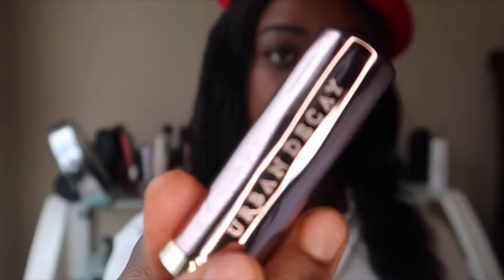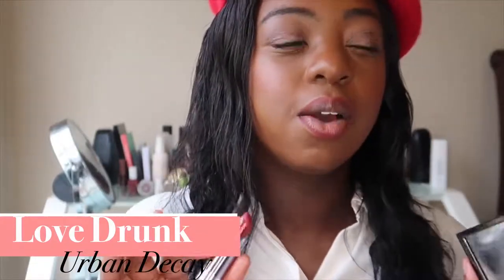RED LIPSTICK TRY ON/ FLATTERING SHSS AS DES ON DARK SKIN/ NANA DUAH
Red lipstick